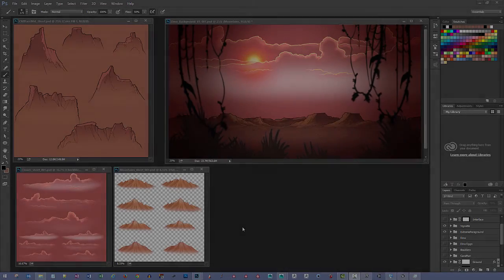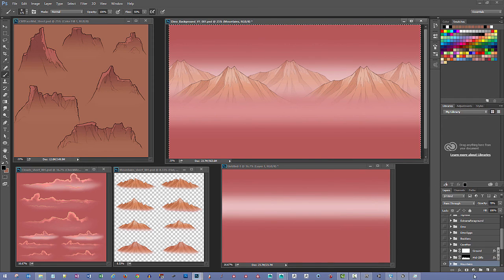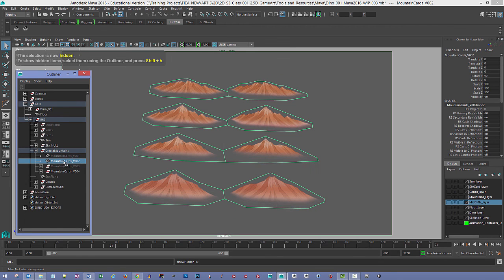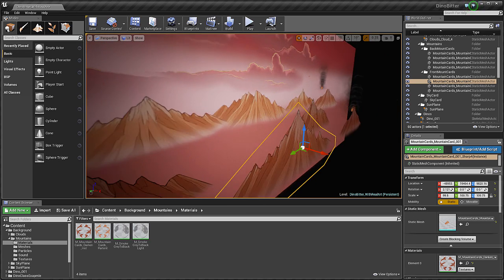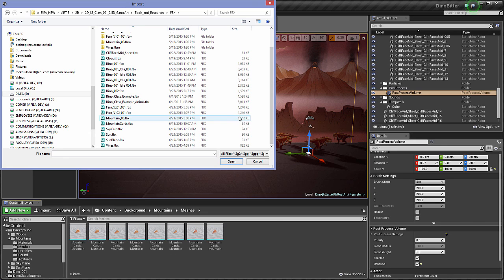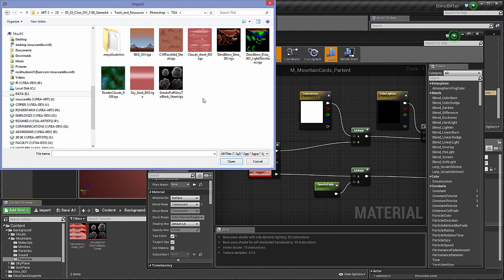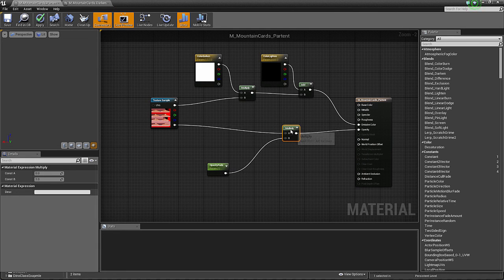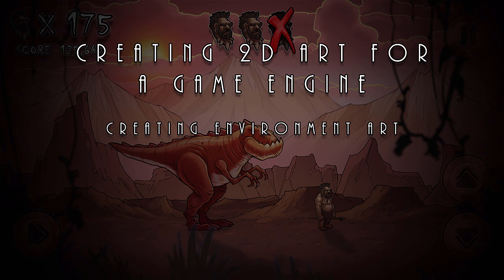06 Creating 2D Art For game Engines Setting Up Our Environment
In this video we will look at how to set up the art for our environment for our 2.5 D game.